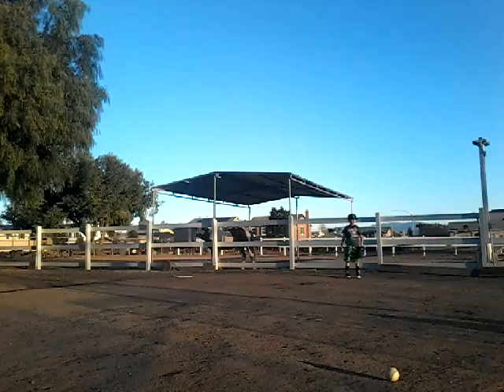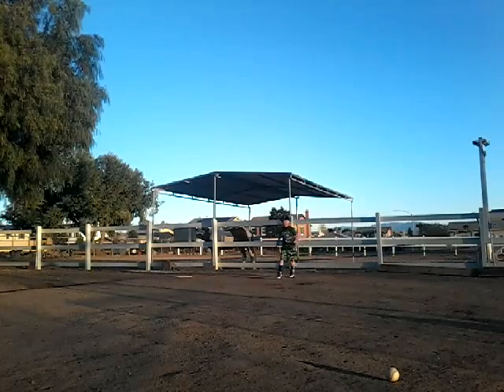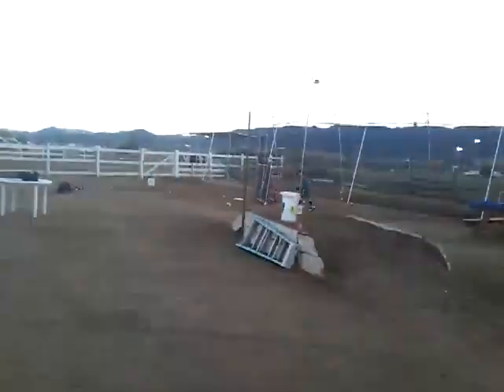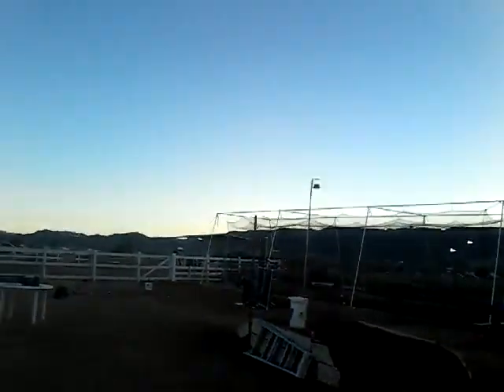Baseball time, yaya